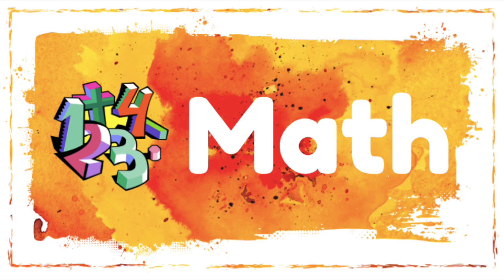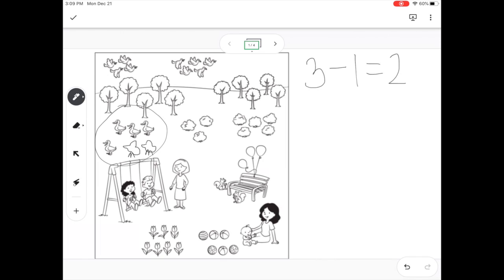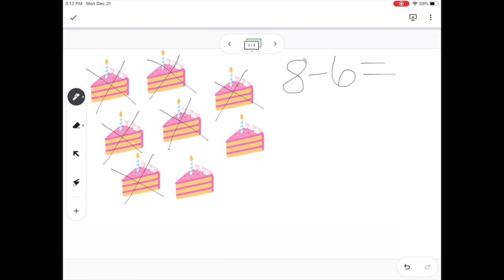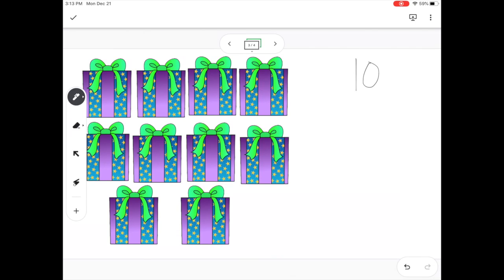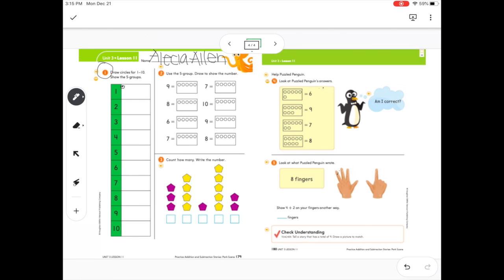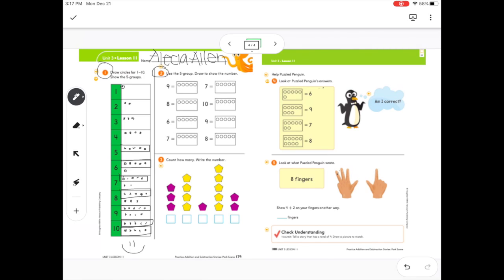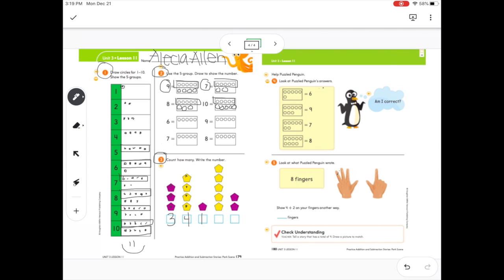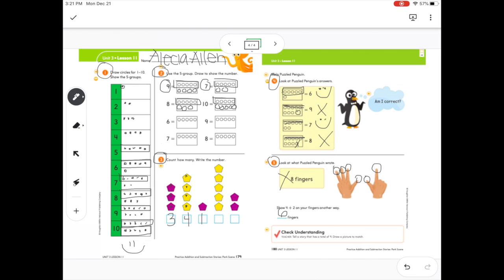Math - Unit 3, lesson 11 (Ms. Allen)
This video is about Math - Unit 3, lesson 11